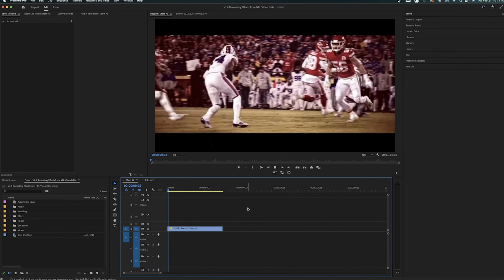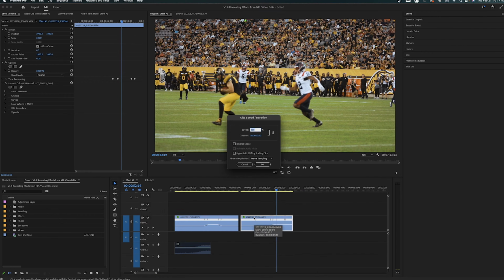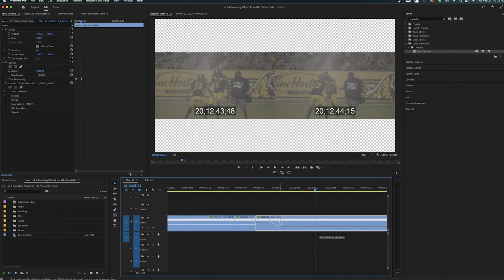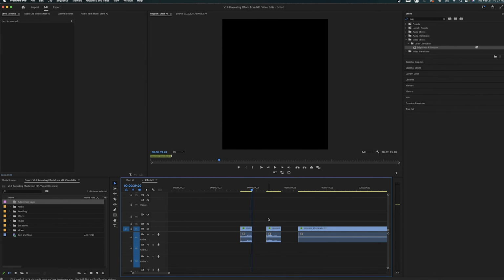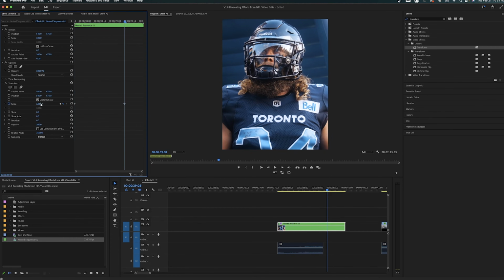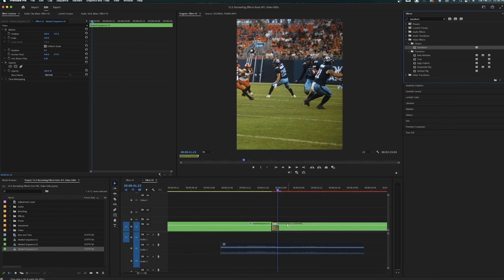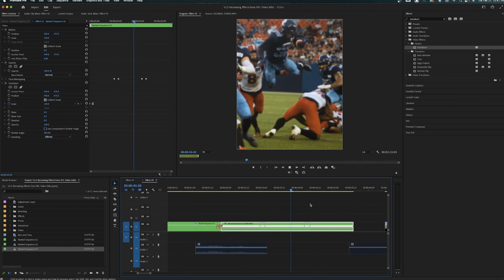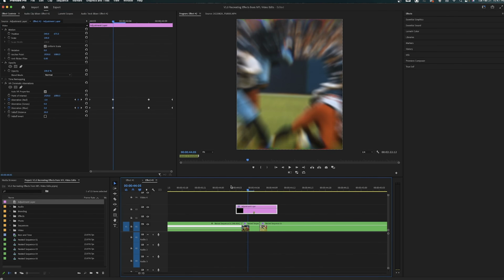How to Edit 🔥 Football Videos that STAND OUT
Learn how to recreate these awesome effects from NFL videos in Adobe Premiere Pro so that you can improve your next video edits!

In this video editing tutorial, I show you how to edit awesome transitions from NFL videos in Adobe Premiere Pro. Specifically, I break down how speed ramp, flash, zoom, and rgb glitch effects and transitions are edited in Premiere Pro and how you can use them effectively in your video. Hopefully this Premiere Pro tutorial gives you some useful information and can help you improve your sports videos and become a better video editor!

I post sports videography and video editing tips and tutorial videos, plus other educational content around my work as a freelance videographer working in the sport media industry.

LENSES
My go-to lens for all sports videos
Sony 100-400mm
Lens I use for cinematic gimbal shots

STABILIZATION
DJI Ronin SC (for lighter cameras)

AUDIO
Rode Videomicro

CHECK OUT ALL OF MY FAVOURITE CAMERA GEAR I am a participant in the Amazon Associates Program, an affiliate advertising program designed to provide a means for me to earn fees by linking to Amazon.com and affiliated sites